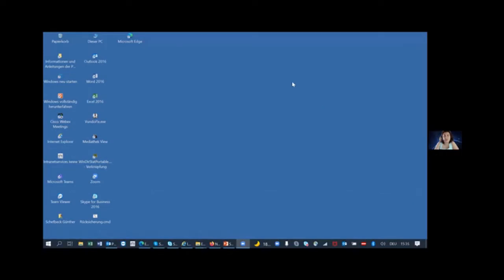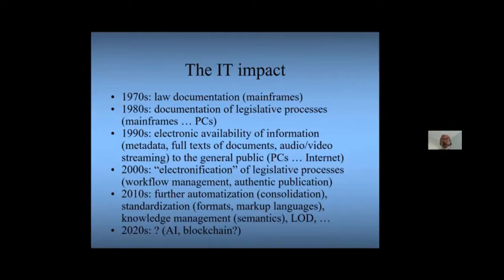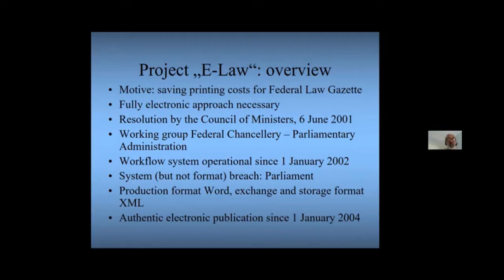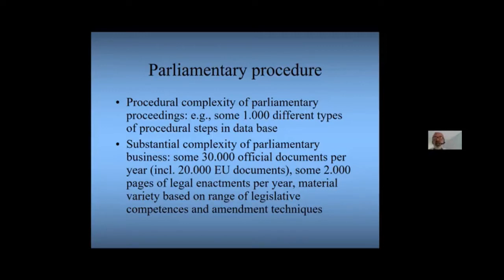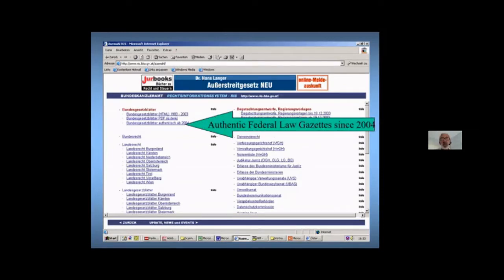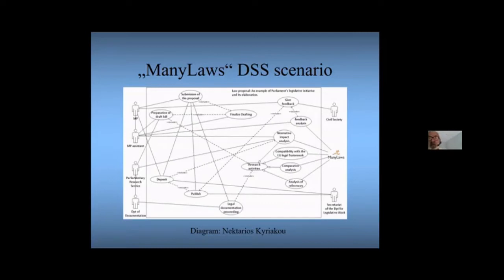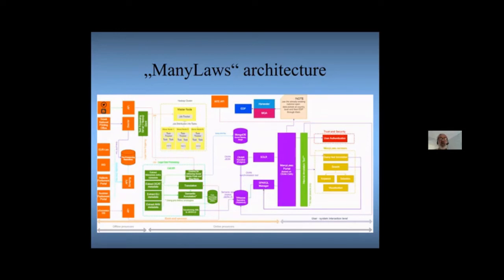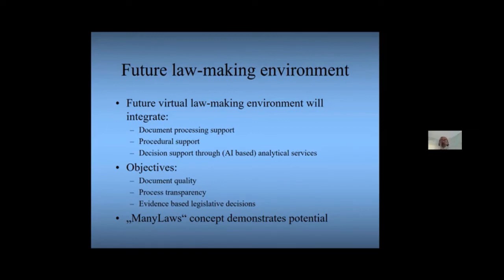LEX2021 // G. Schefbeck (Austrian Parliament) - Austrian Parliament XML Success Case and ManyLaws